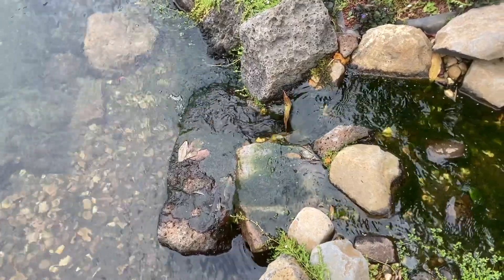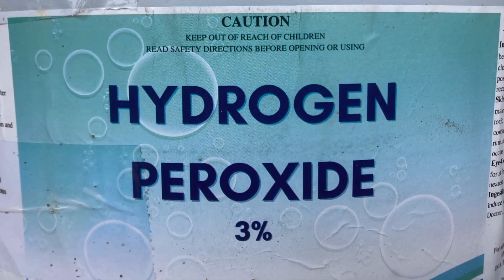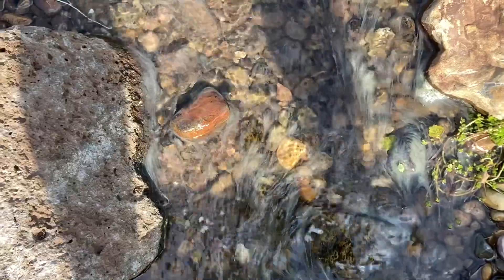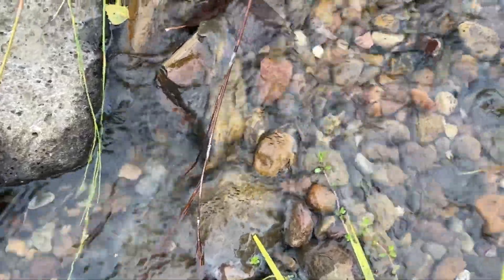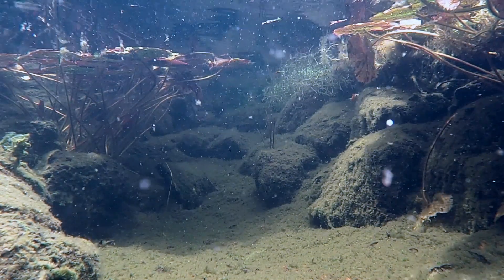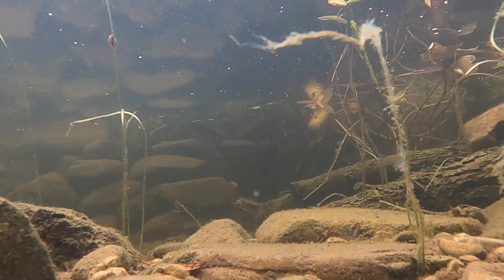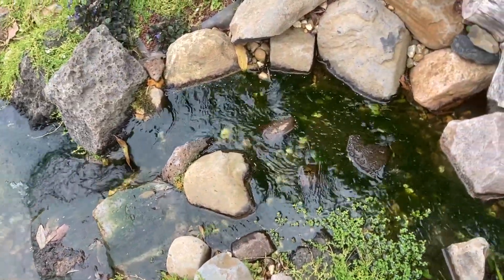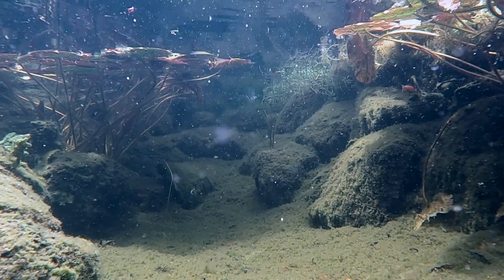This happened when I added hydrogen peroxide to one of my ponds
This is a video showing what happened when I added Hydrogen peroxide to my pond.

You can also buy it in 6, 9 and 12, 20 and 50% but that will change the dosage requirements.

A common guide on the internet states to use 1/2 Cup (125ml) of 3% hydrogen peroxide per 100 gallons (378Litres) of water. This is a good starting point from there you can monitor how it interacts with your pond and decide if you want to increase the dosage or use a stronger strength to make the treatment more economical.